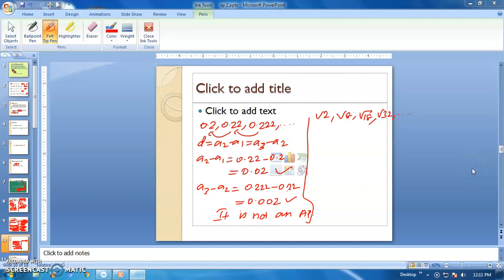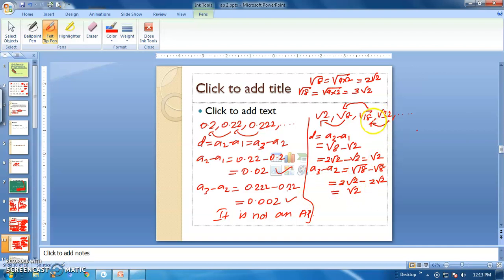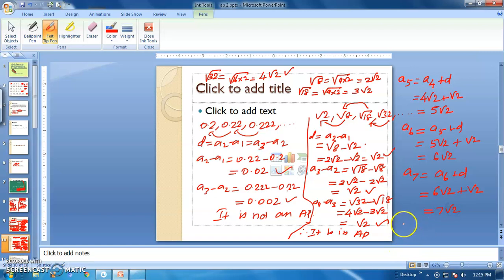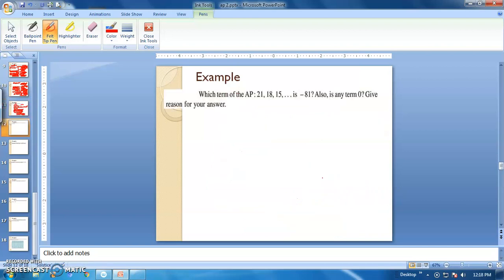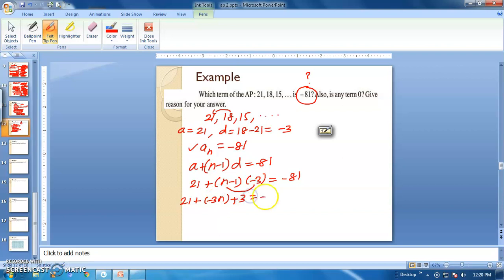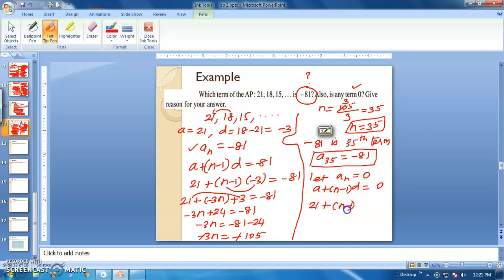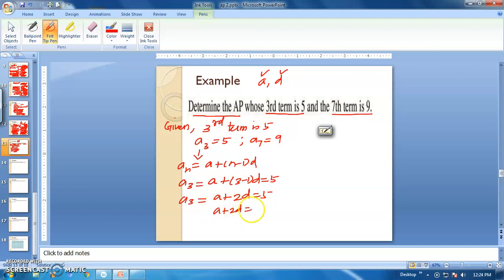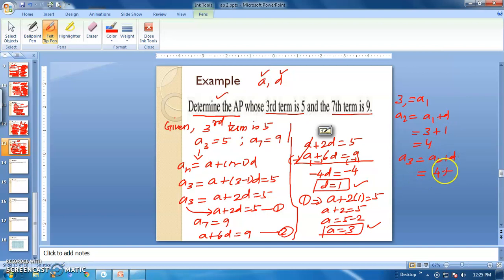GGVS10 SM CH5 ARITHMETIC PROGRESSION P4